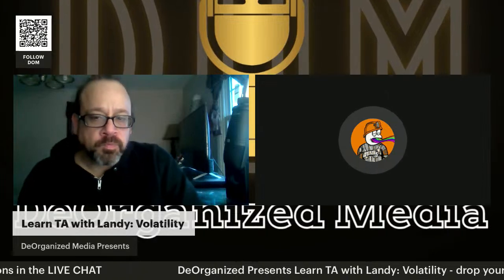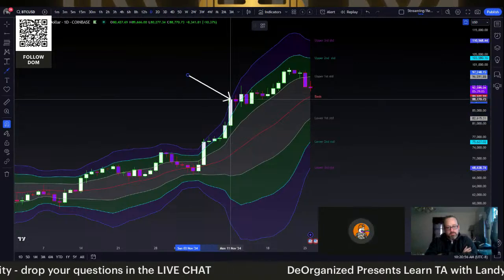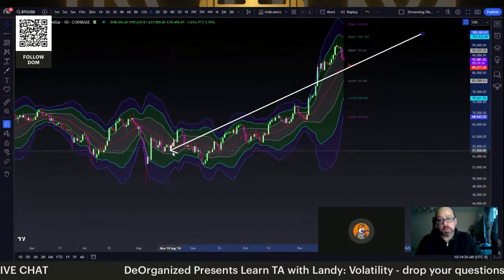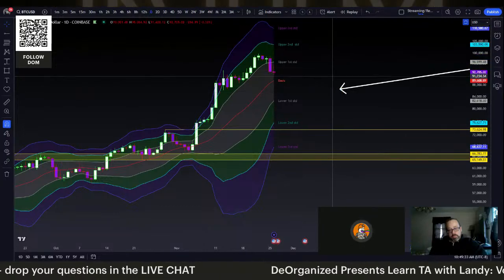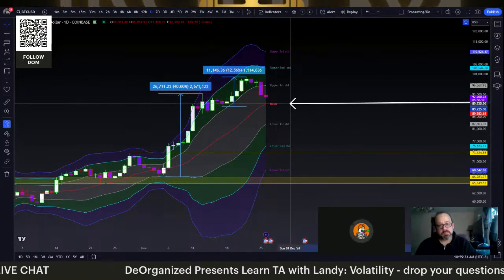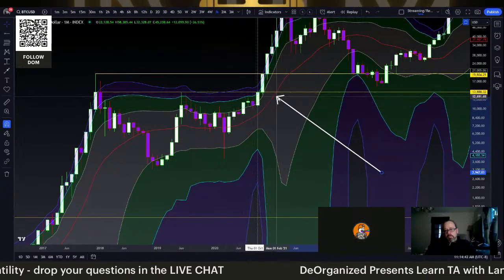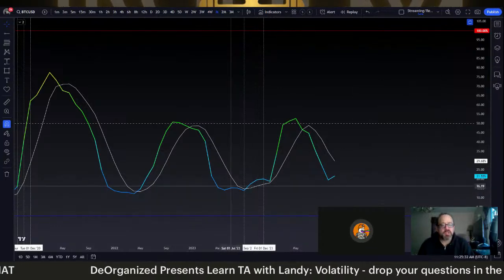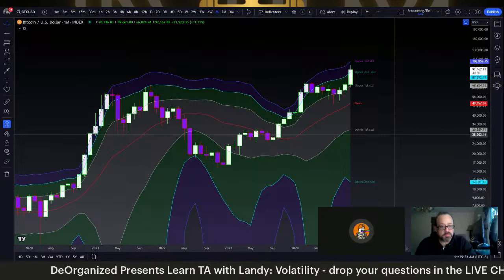Learn TA with Landy Ep3: Volatility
Landy provides comprehensive beginner level understanding of technical chart analysis covering topics from candles and trend to support and resistance, volatility, and trading strategies.

Follow @CryptoLandy on X

Follow @PeaceLoveMusicG and @DeOrganizedBTC for more coverage on developing news, projects, and personalities in the Stacks space and the broader Bitcoin and crypto ecosystem.

Lean on the StacksLink stackslink.xyz

Participate in the on-chain reputation and gig economy on ZeroAuthority

Boom.Money launching soon. Sign up for the email list.

@Stacks Morning Update M-F on DeOrganized Media

DeOrganized Whatever Monday X space at 4PM ET.

DeOrganized Spotlight w. Peace and Haddy Wednesdays at 12PM ET.

Powered by Bitcoinlive Decentralized Broadcasting @BitcoinLiveDB on Twitter/X

Stay $FRESH @DrySockSTX